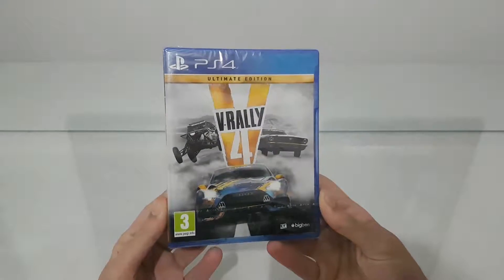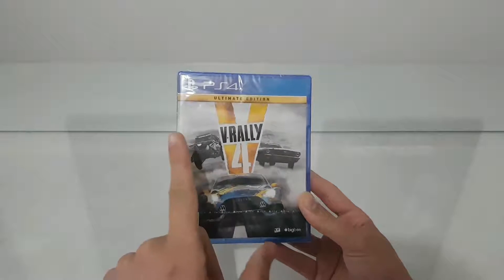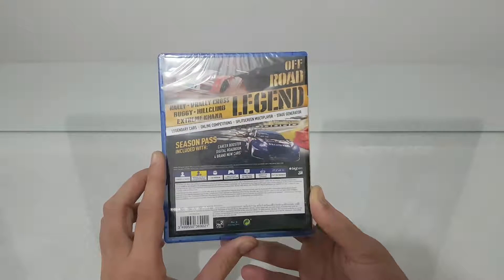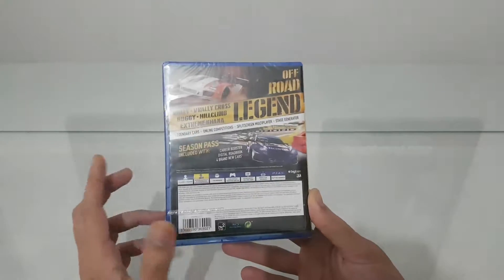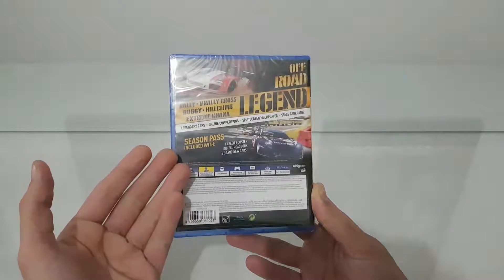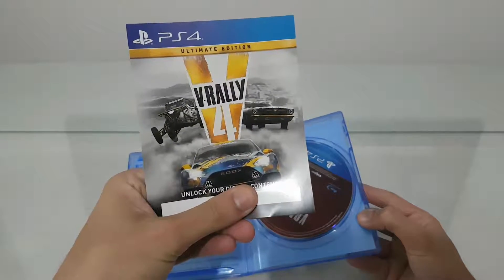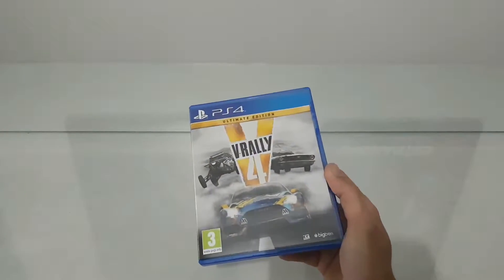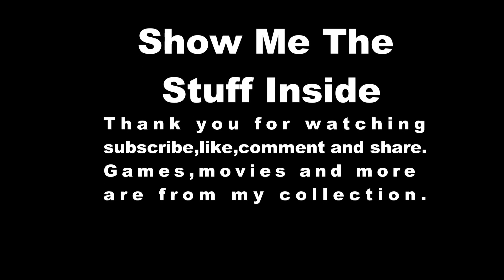V Rally 4 Ultimate Edition Ps4 unboxing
V Rally 4 Ultimate Edition Ps4